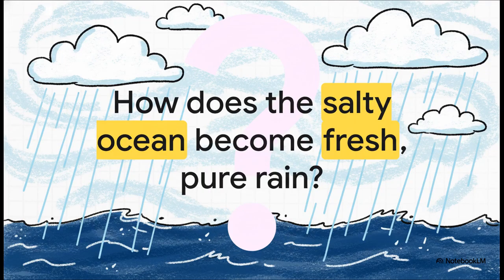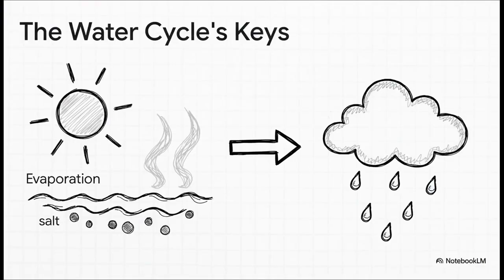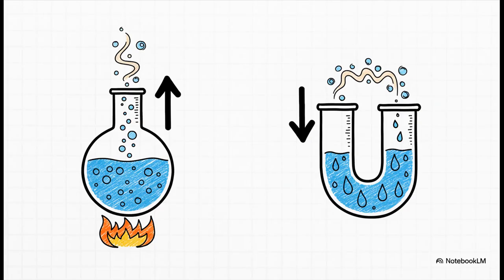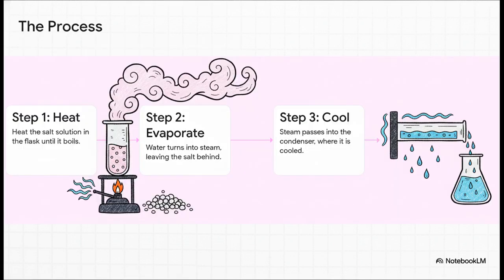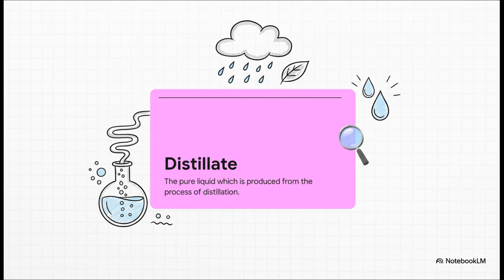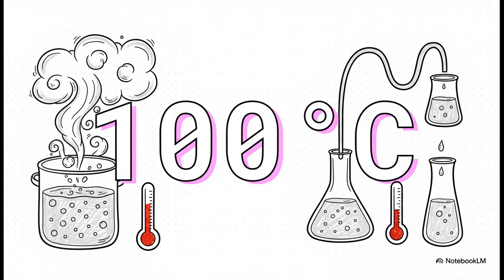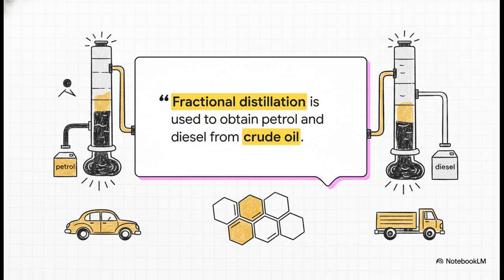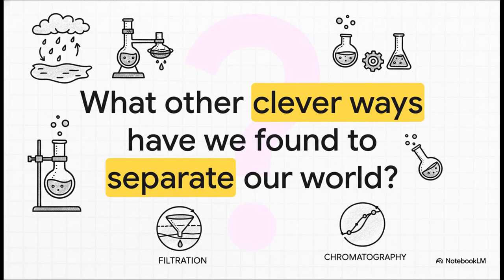Distillation and Chemical Separation - KS3 Science - Pre GCSE - Chemistry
4 Surprising Truths About The Science That Makes Rain, Petrol, and Pure Water

1.0 Introduction: The Hidden Science in a Drop of Rain

When we hear the term "distillation," many of us picture complex glassware in a chemistry lab. It sounds technical, a process reserved for scientists in white coats. But what if you learned that one of the most fundamental processes on our planet—the one that turns salty oceans into fresh rainwater—is a perfect example of distillation on a global scale?

The same basic principle that purifies water in nature is harnessed in labs and industries every day. However, this seemingly straightforward process of boiling and cooling has several surprising and counter-intuitive aspects. It’s a technique that is both simpler than you think and more powerful than you might imagine.

This article will pull back the curtain on this essential scientific method. Prepare to discover a few fascinating truths about distillation that reveal how deeply it's woven into our natural world and modern lives.

2.0 Nature Mastered Distillation First

At its core, distillation is a simple, two-step separation technique: first a substance is boiled (or evaporated) into a gas, and then that gas is cooled and condensed back into a liquid. This process separates a liquid from other substances mixed in with it.

This exact sequence happens constantly all over the planet. The sun heats the surface of the sea, causing water to evaporate and rise as vapour, leaving the salt and other impurities behind. High in the atmosphere, the water vapour cools and condenses in clouds, eventually falling back to Earth as pure, fresh rain. This natural cycle is a perfect, large-scale demonstration of distillation, making a complex laboratory technique feel much more intuitive.

3.0 It's Not Just for Purifying Water

While distillation is excellent for separating a dissolved solid (like salt) from a liquid (like water), its utility doesn’t stop there. It can also be used to separate a mixture of two or more different liquids, as long as they have different boiling points.

A classic example is separating ethanol from water. Since ethanol boils at 78°C and water boils at 100°C, heating the mixture to 78°C will turn the ethanol into a gas while leaving the water behind. A more advanced version of this technique, called fractional distillation, is a cornerstone of modern industry. This more precise method is necessary when the boiling points of the liquids in a mixture are very similar, as simple distillation would risk both liquids evaporating together. Fractional distillation is used to separate crude oil—a complex mixture of many liquids—into its more useful components, such as petrol and diesel, all based on the different boiling points of each substance. This single principle is powerful enough to both purify a glass of water and fuel our global transportation systems.

4.0 The Secret is the 'Condenser'

The magic of distillation—separating a substance and then recapturing it—happens because of a specific piece of apparatus called a condenser. After a liquid is heated into a vapour, that hot gas passes into the condenser.

In simple terms, a condenser is a hollow tube that is surrounded by an outer sleeve filled with cold, flowing water. This cold surface causes the hot gas inside the tube to cool down rapidly, forcing it to condense back into a pure liquid. This collected liquid is called the "distillate." The condenser is the critical component that turns the process from simply boiling a liquid away into a controlled method of separation and collection.

5.0 We Don't Distill Seawater for Our Taps

Given that distillation can produce pure water from salty or dirty water, it seems like the obvious solution for creating clean drinking water from the sea. Surprisingly, this is not the case. In the UK, drinking water is not produced by distilling seawater, for three very practical reasons:

1. High Energy Use: The process uses large amounts of energy to boil the water, which makes it very expensive.
2. Potential for Pollution: The high energy consumption contributes to pollution.
3. Environmental Damage: The highly concentrated waste salt left over from the process can be damaging to ocean ecosystems when it is disposed of.

Instead of distillation, the UK gets its drinking water from sources like rain stored in reservoirs. This water is then treated to make it safe before it enters our homes and workplaces.